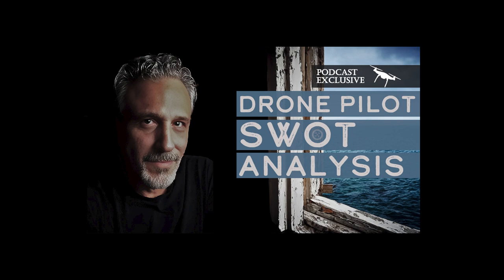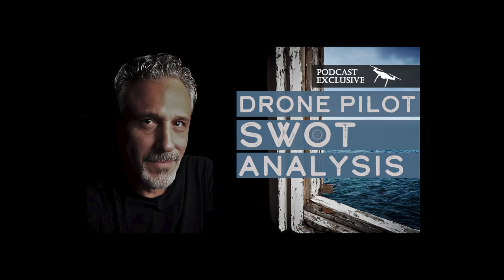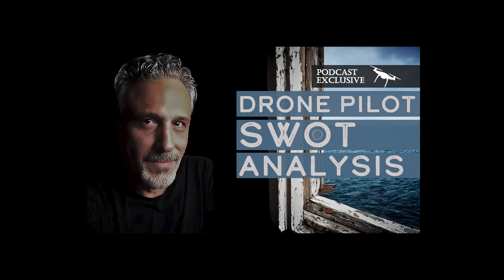Drone Pilot SWOT Analysis The Key to Commercial Success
Welcome to the Drone Business Strategy Magazine Podcast! In this episode, we dive deep into the world of commercial drone operations and reveal the key to achieving unprecedented success - the Drone Pilot SWOT Analysis.

Success in the dynamic drone industry is about more than just flying high. It's about having a strategic approach that empowers you to make informed decisions, maximize efficiency, and enhance profitability. Join us as we explore the power of the SWOT analysis and how it can transform your drone business.

Here's what you'll discover in this episode:

🚀 Understanding the SWOT Analysis Components: We break down the four critical factors - Strengths, Weaknesses, Opportunities, and Threats - and how they can shape your drone business.

🎯 Section 1: Understanding SWOT Analysis: Learn why the SWOT analysis is essential for drone service agencies and how it provides a holistic view of your business environment.

💪 Section 2: Identifying Strengths and Weaknesses: Discover how to objectively evaluate your internal strengths and weaknesses, giving you a competitive edge in the market.

🌍 Section 3: Exploring Opportunities and Threats: Uncover external opportunities and threats that you might be missing in your day-to-day operations, and learn how to adapt and thrive.

📈 Section 4: Crafting Strategies for Success: Without a SWOT analysis, crafting strategies can be a challenge. We show you how to leverage your strengths, address weaknesses, and succeed in this dynamic industry.

🔑 Conclusion: The Takeaway: Success in commercial drone operations goes beyond piloting skills. Embrace the power of the SWOT analysis and watch your drone service agency soar to new heights.

Don't miss out on this invaluable insight into boosting your drone business's profitability and competitiveness.

For additional resources and a detailed Whitepaper on today's topic, click this

Got a question or comment? Leave it down below!

Thank you for joining us on this journey to elevate your drone business. Fly well and much love!

Presented exclusively from your flying friends at Aerial Northwest.